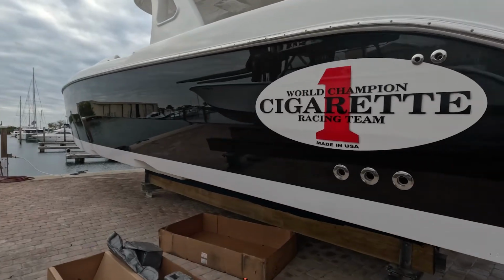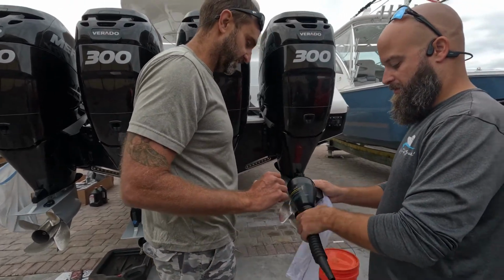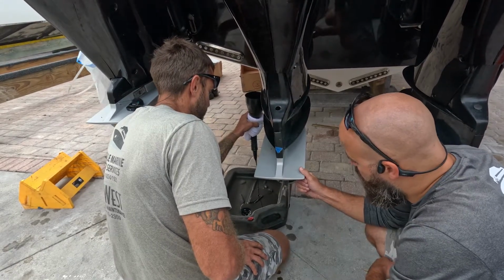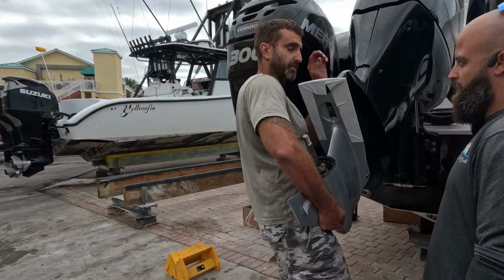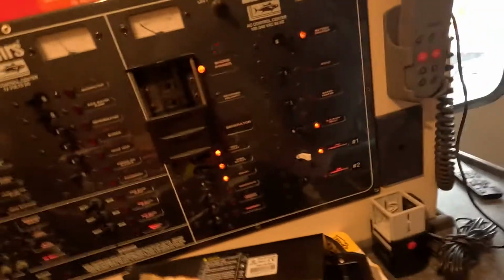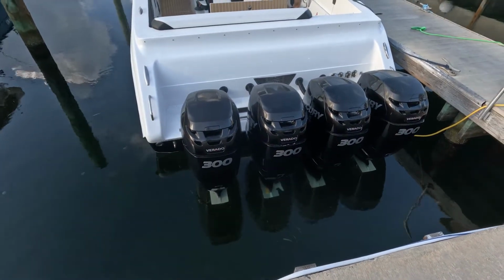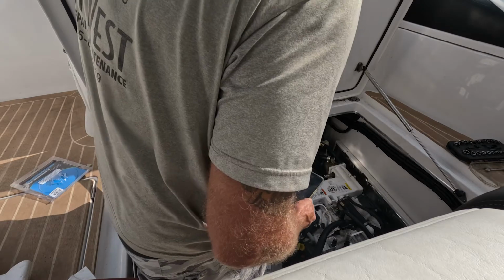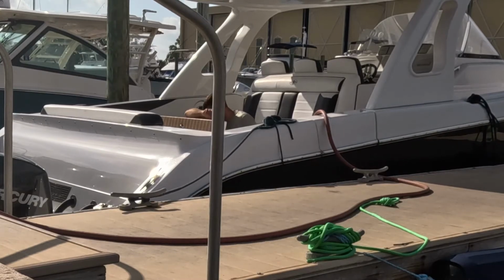Blew Up Outboard's Lower Unit on Cigarette Racing Boat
Blew Up the Outboard on this Cigarette race boat there was a hole on both sides of the lower unit. How fast is too fast when it comes to boats?

***NEW VIDEOS UPLOADED EVERY SUNDAY!***
So thru the years many of our clients have asked us how we "manage the chaos" of Our Boat Repair Businesses! Our videos are made up of projects we are currently work on! You may also see food and drinks sprinkled in since we LOVE to eat! 😁